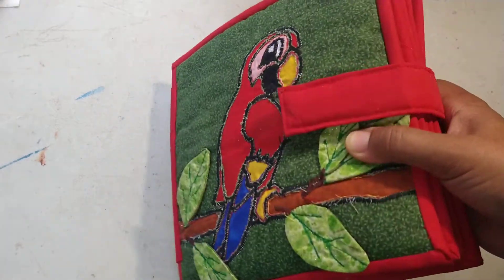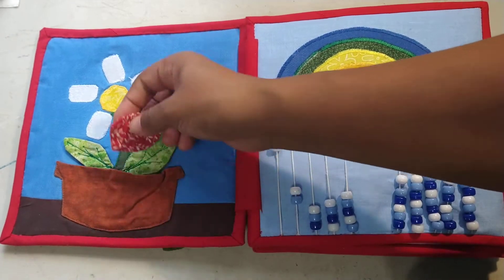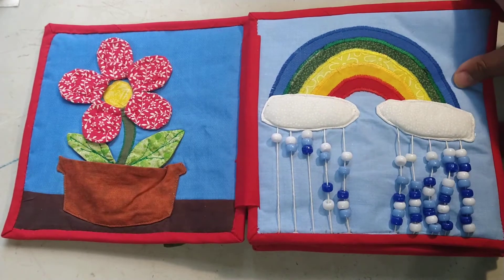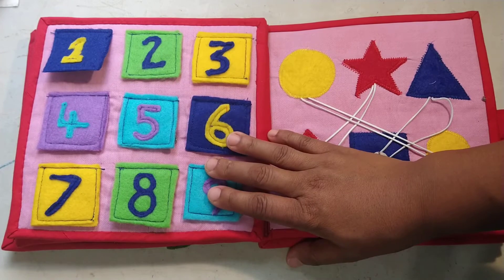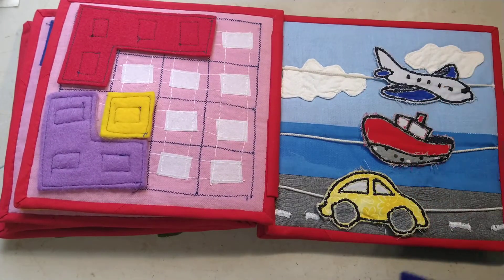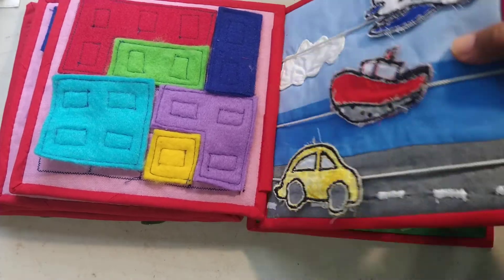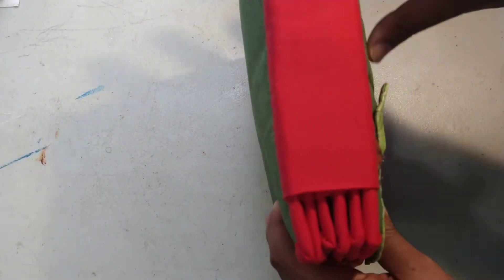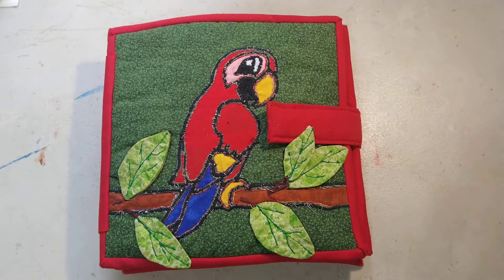Fabric Quiet Book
A flip through of my hand-made fabric activity book.  Simple designs to teach and entertain your young one.